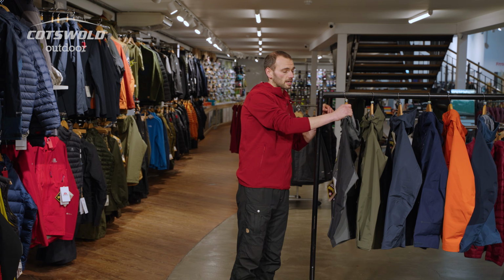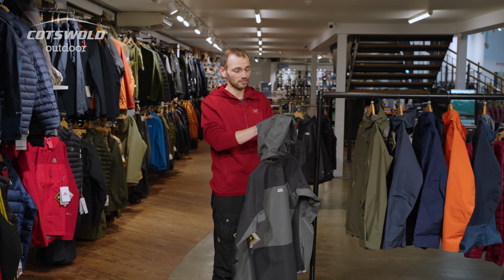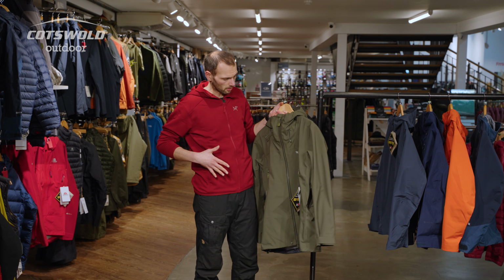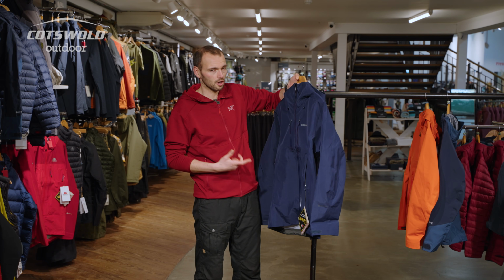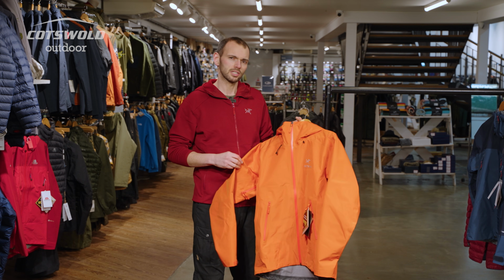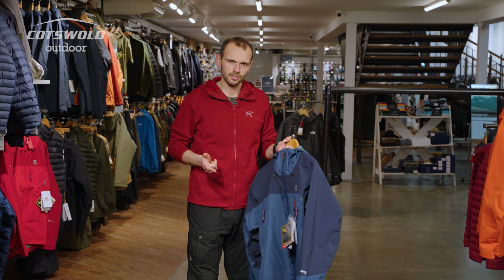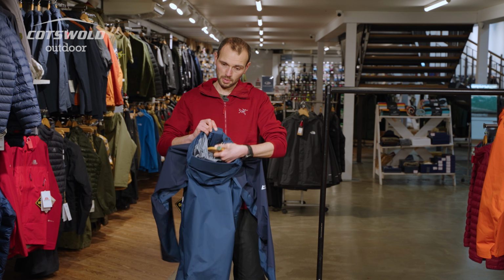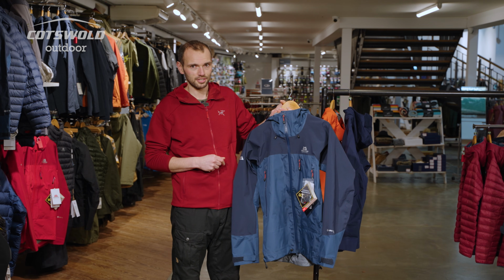Top 5 Waterproof jackets 2023 - Expert Review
0:14 Mountain Equipment Makalu

1:54 Rab Kangri

5:21 Patagonia Triolet

6:48 Arc'Teryx Beta LT

8:01 Mountain Equipment Lhotse

Hear Tom's top 6 waterproof jackets in 2023 so far!